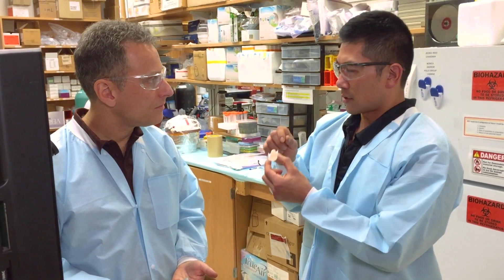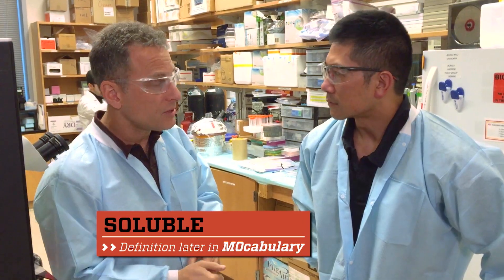Microneedle Vaccine Patch | The Henry Ford's Innovation Nation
Adam Yamaguchi meets with Mark Prausnitz, Regents Professor of Biomolecular Engineering at Georgia Tech and inventor of the microneedle vaccine patch.

The microneedle vaccine patch is an alternative to the hypodermic needle, which is often scarier and more painful for children. Not only does the microneedle patch reduce pain with vaccinations, it also allows people around the world with insufficient access to healthcare personnel to administer their own vaccines.

The microneedle patch is designed using a 10-by-10 square of water soluble microneedles that contain the vaccination. The patch is applied to the wrist, and pressed in for a few minutes until the needles have completely dissolved.